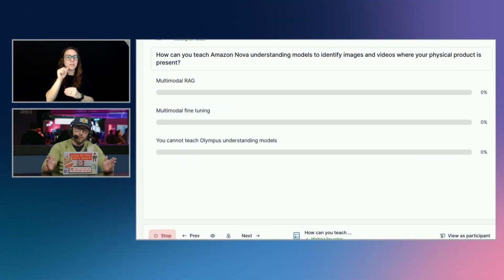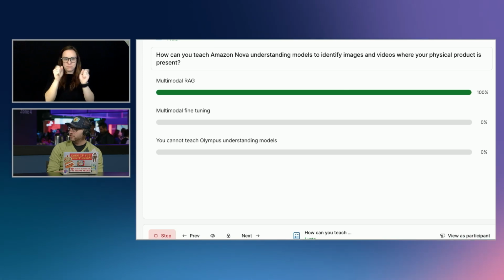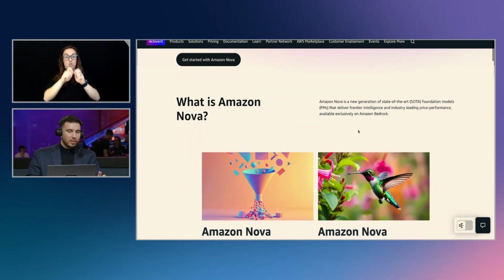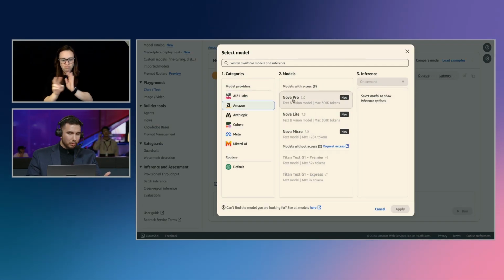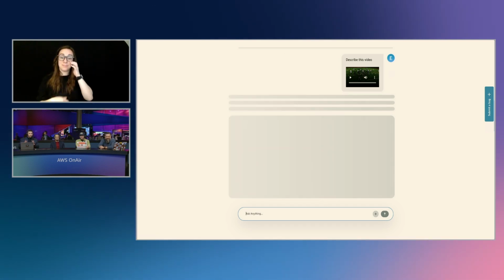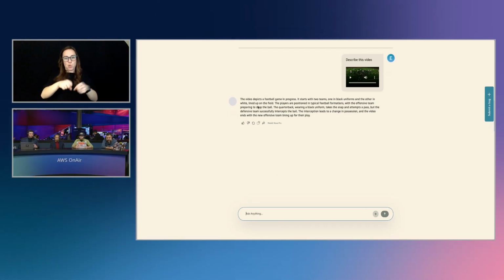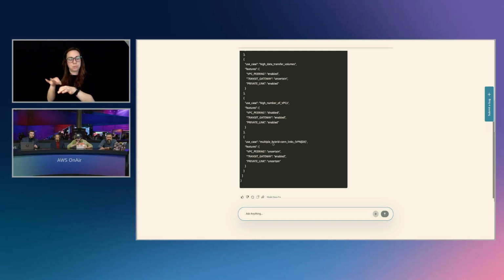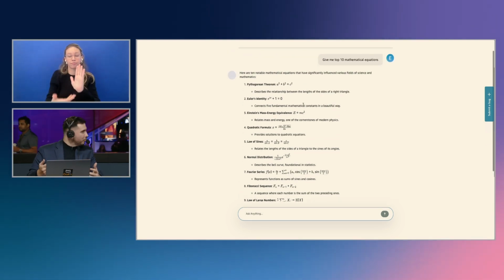Multimodal intelligence for the enterprise with Amazon Nova | AWS OnAir re:Invent 2024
Learn about use cases unlocked by multimodal understanding such as summarizing videos, understanding handwritten documents, and reasoning over complex diagrams and charts.